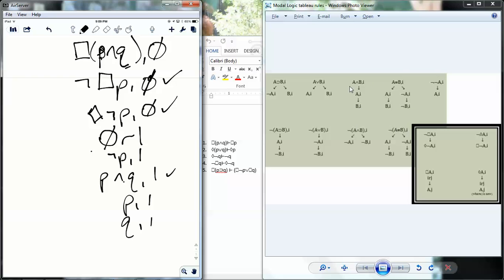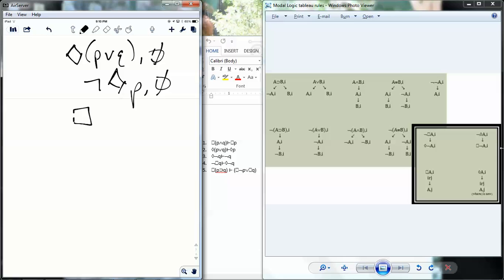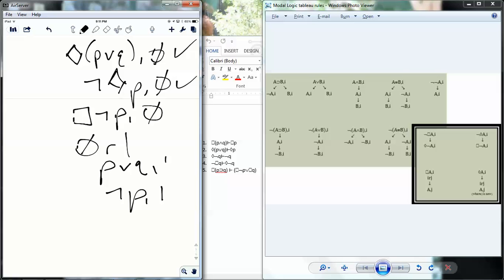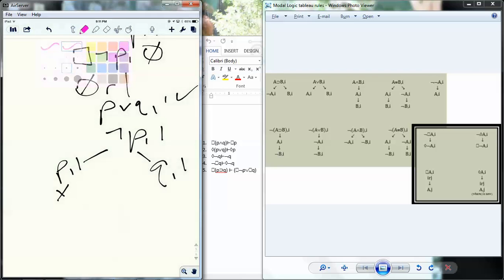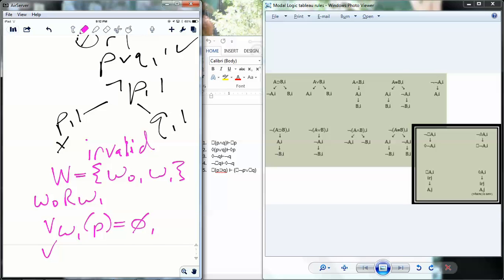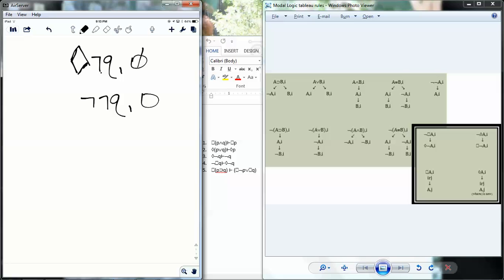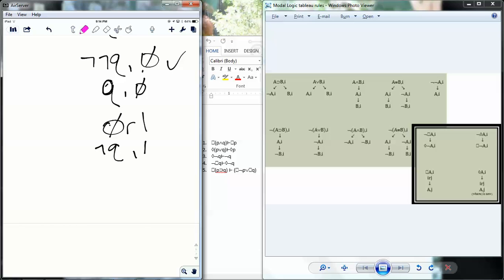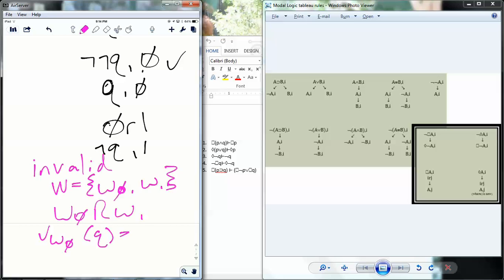2.4.1.1 homework problems 1, 2, and 3